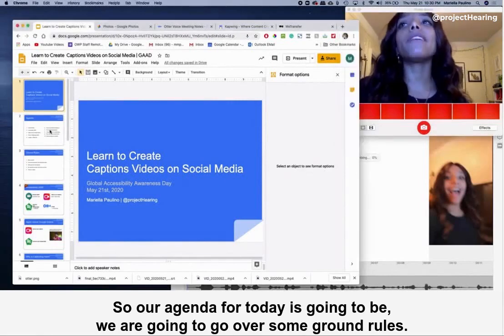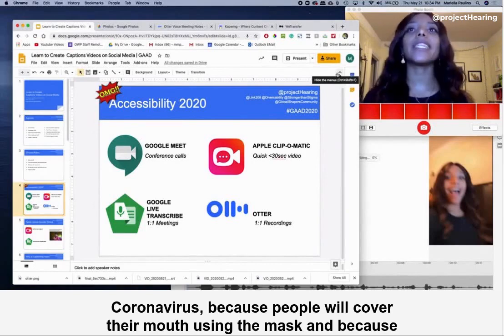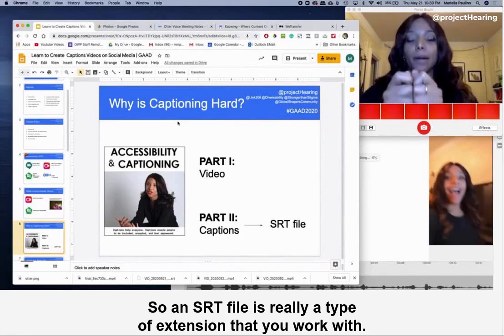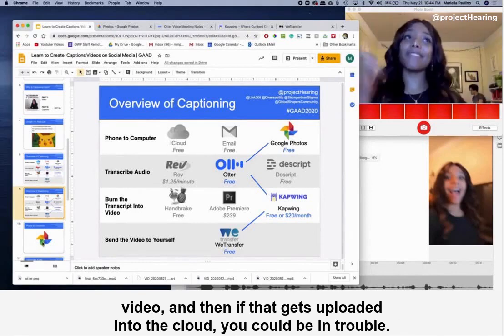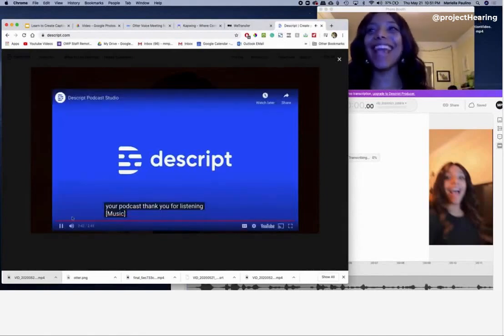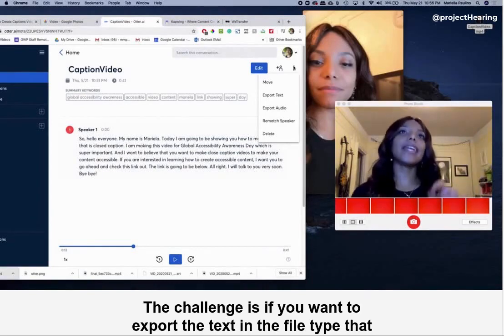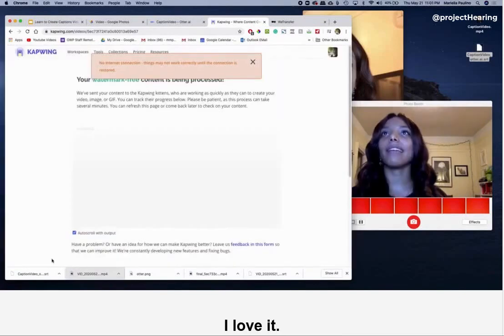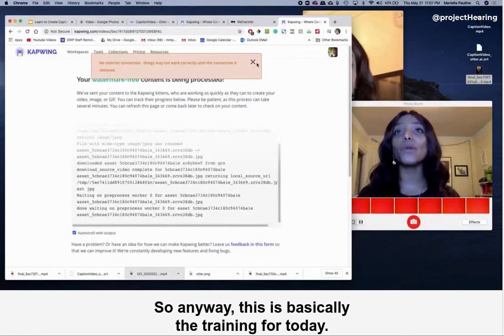How to Caption Media Content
How to
1. get your video from your phone into your computer
2. get your video transcribed (you can also get this done within the kapwing app)
3. pull an .srt file from from your video
4. burn your .srt file into your video
5. send a finished desktop copy back to your phone by emailing it to yourself without using your phone's memory or having to wait for videos to process

Also, P.S. Don't want to caption your media yourself, shoot me an email and let's talk!